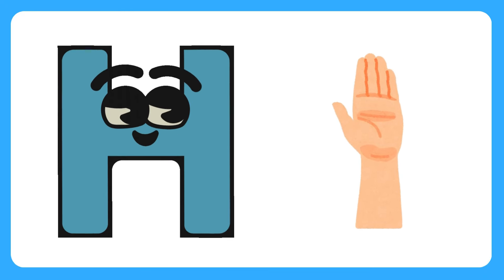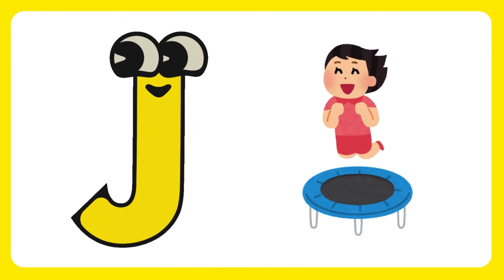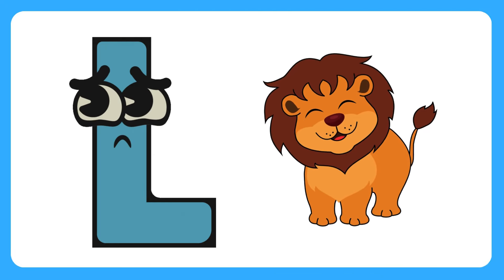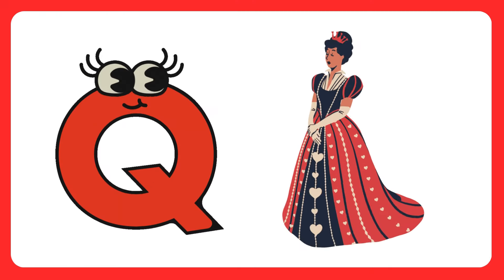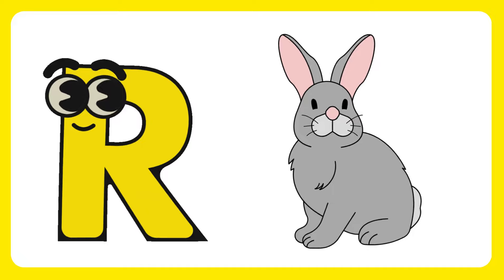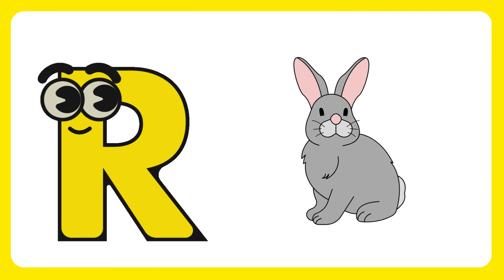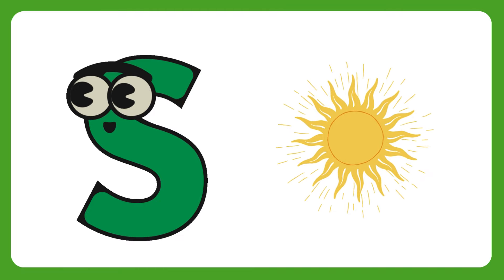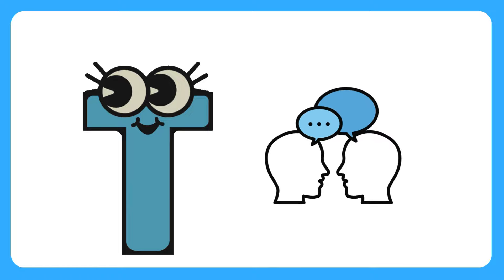ABC Phonic Song | ABC Nursery Rhymes | Toddler Learning | Woder Wiz Kids